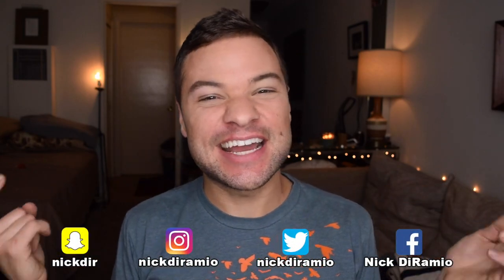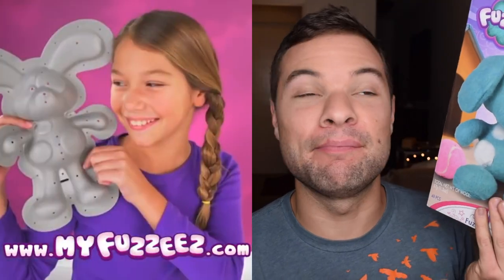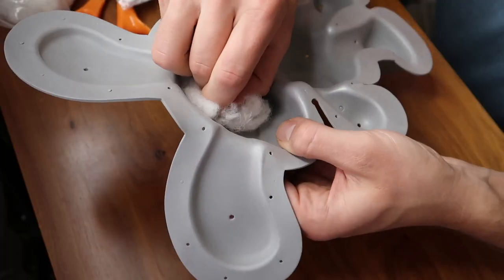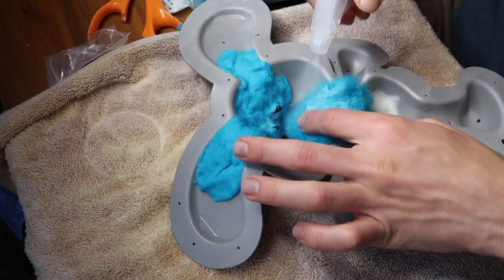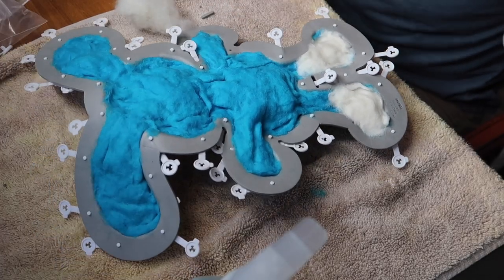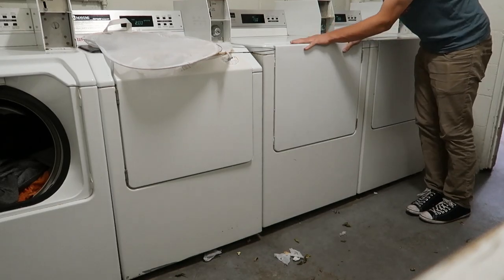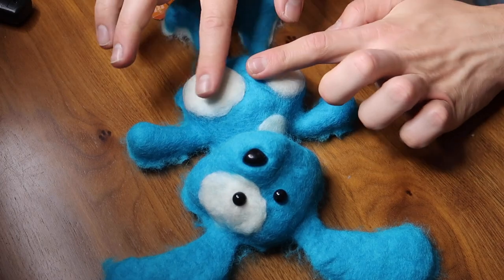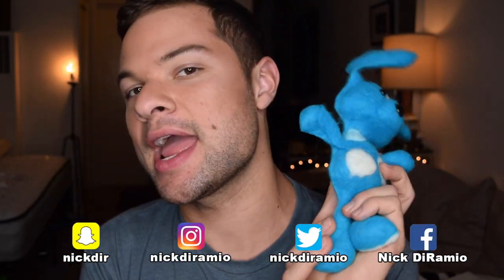Fuzzeez Blue Dog DIY Plush Craft - The Stuffed Animal You Make In The Laundry!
Hello, I'm Nick D! Your comments and suggestions dictate what I Make, Try, Taste or Comment on next!

IN THIS VIDEO: We are crafting a Fuzzeez Blue Dog! This toy is melted together in the washer and dryer. It's sort of a wild process! Enjoy! I also need comments to suggest what I play with next! I state some options in the video! Thanks!